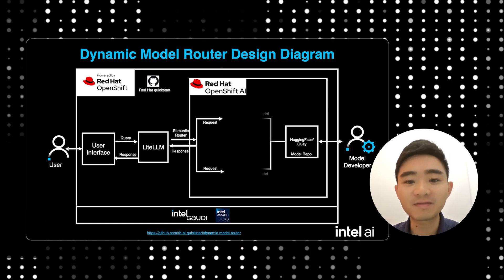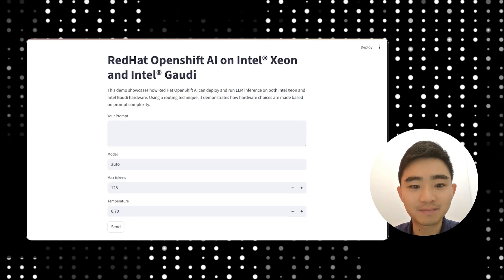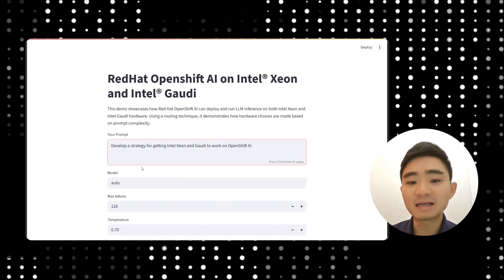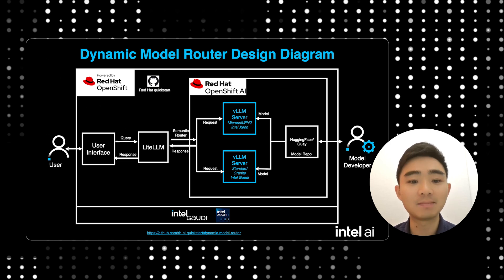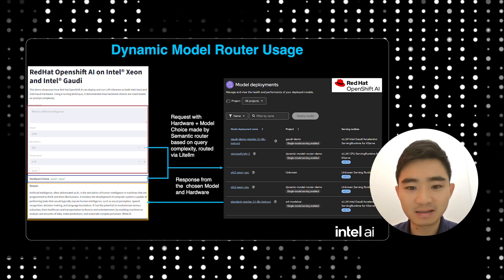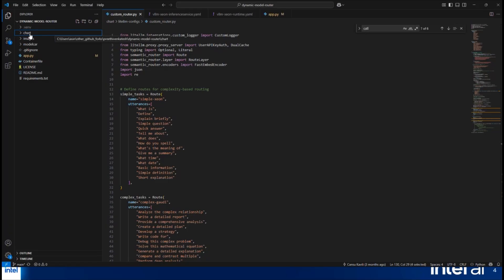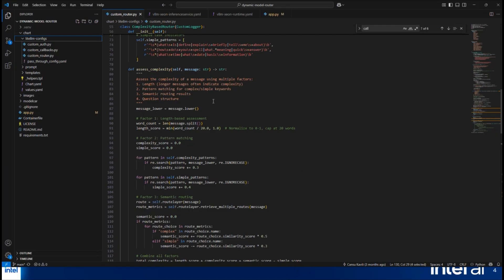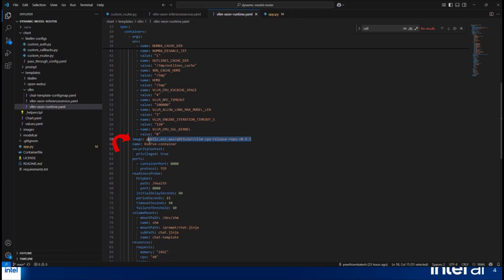Supercharge LiteLLMs and vLLMs with Dynamic Routing Models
In this demo, Alex Sin, Senior Solutions Software Engineer at Intel, shows how to use Intel® Xeon® CPUs and Intel® Gaudi® AI accelerators within OpenShift AI to deploy and run models with LiteLLM and vLLM.

Discover how dynamic model routing can improve performance, scalability, and cost-efficiency for your AI workloads.